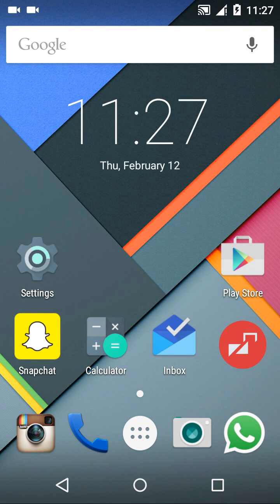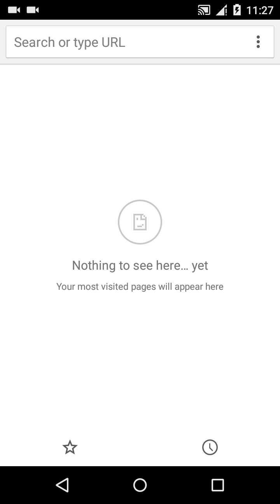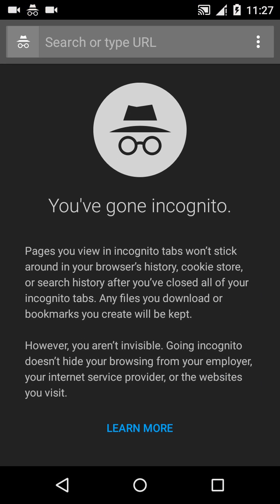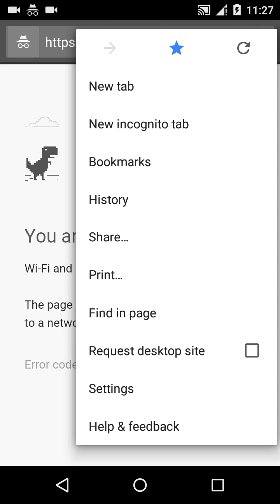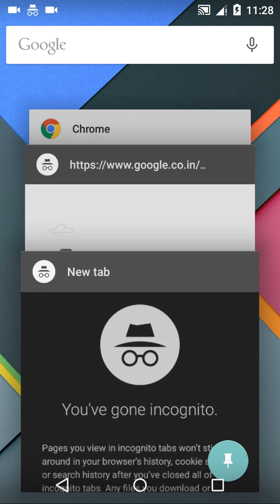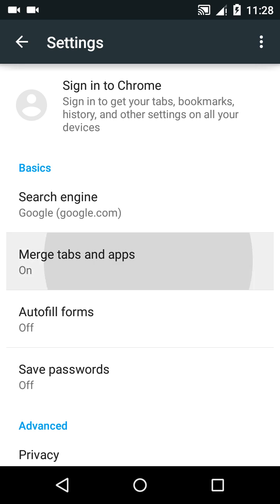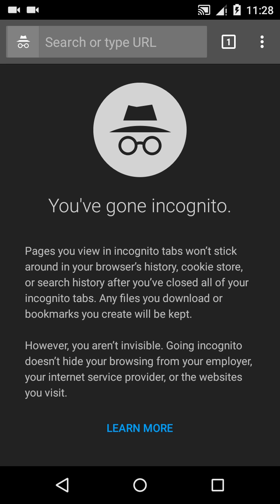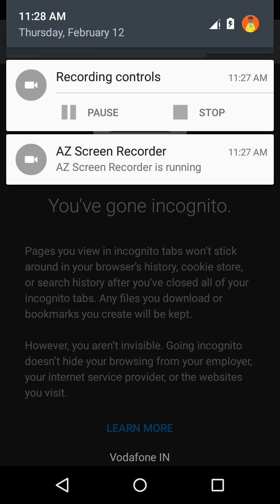How To Remove Google Chrome Tabs From Recent Apps On Android Lollipop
In this video I will show you how to remove the google chrome tabs from the recent apps menu on Android 5.0.2 Lollipop
Running on my Moto G (1st Gen)
I hope this helps some of you out there